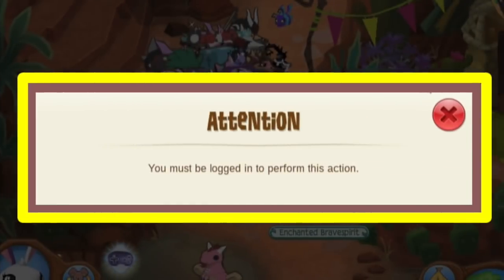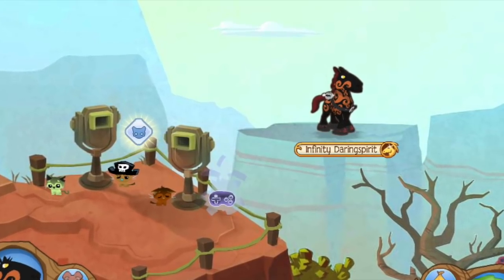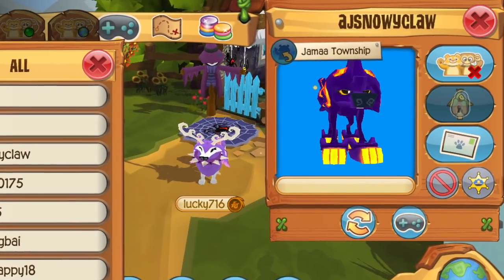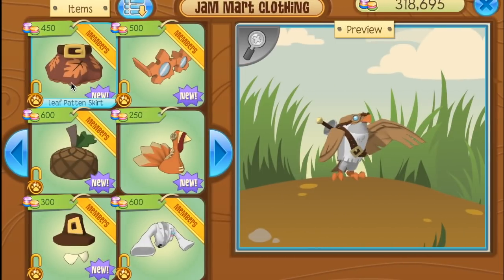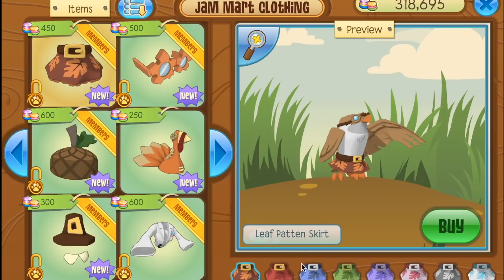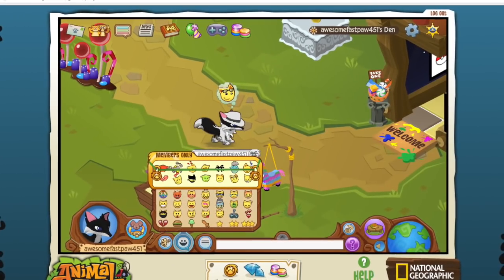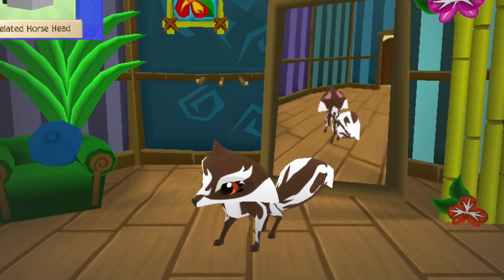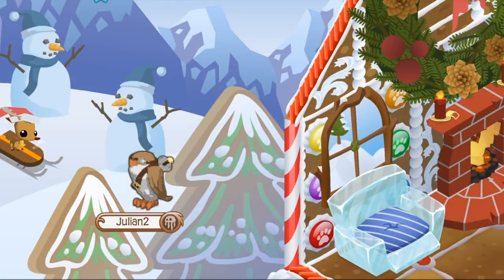21 Unbelievable Animal Jam Glitches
If you have an Animal Jam glitch to submit for one of these videos, please email it to . If you're just here to watch, enjoy 21 brand new Animal Jam glitches!

(GETTING A TOUCAN!)
(Top 10 Rarest Pets)
(THE CREEPIEST GLITCH TAKES OVER ANIMAL JAM)